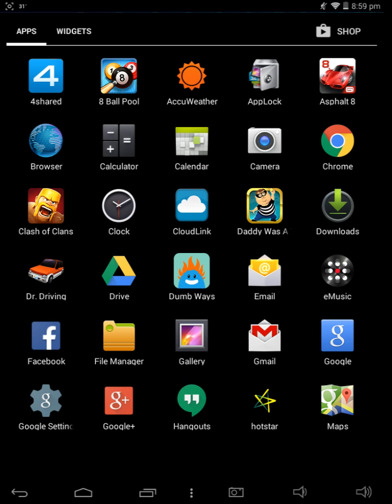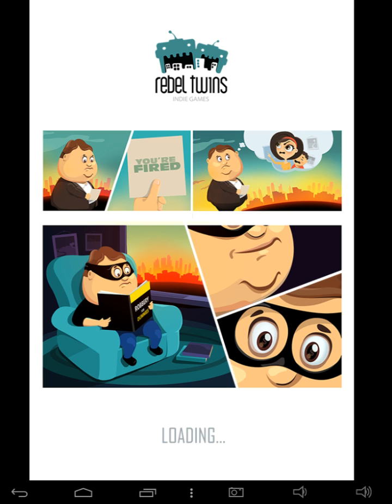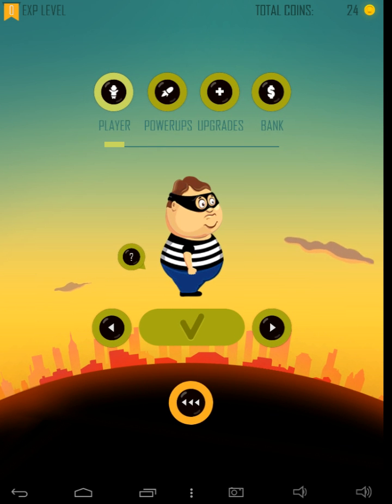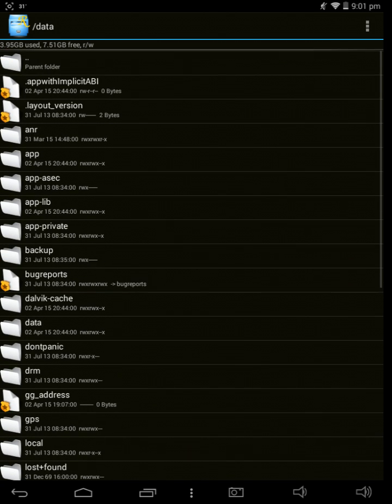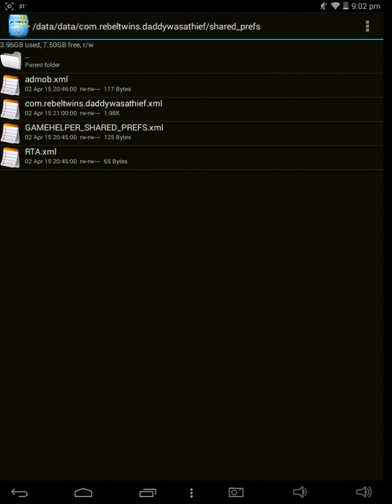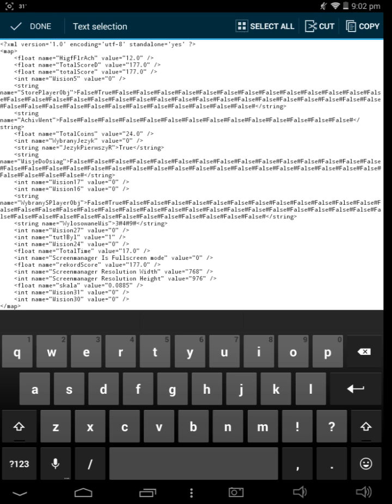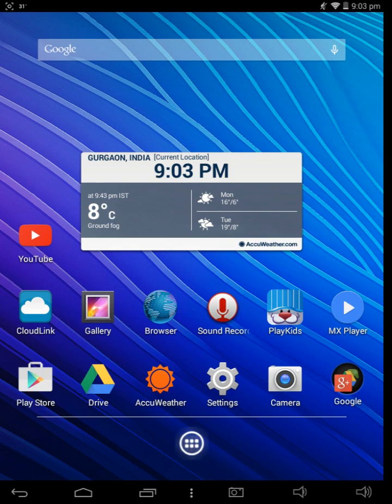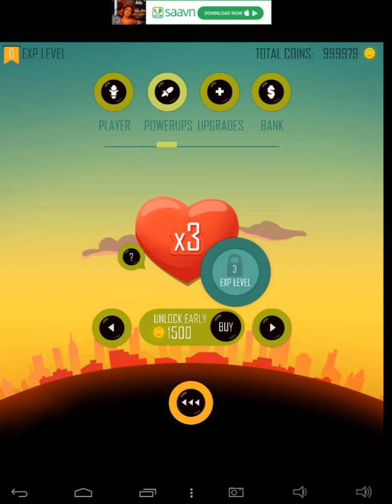Tutorial How to HACK any android game only rooted phones and tablets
I intended to use game Cih and game guardian but they didn't work
However try Root Explorer it is guaranteed to work just download from the play store.

Note - You can get ROOT EXPLORER for free on 4shared just download it and make ur own id for 4shared! And search root explorer and download it ! Thats all rest is explained in the video!